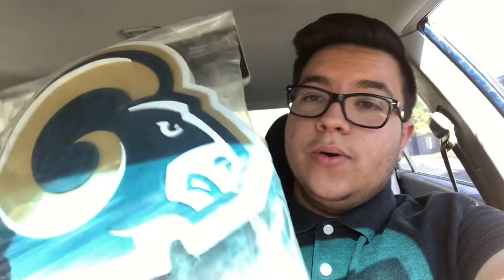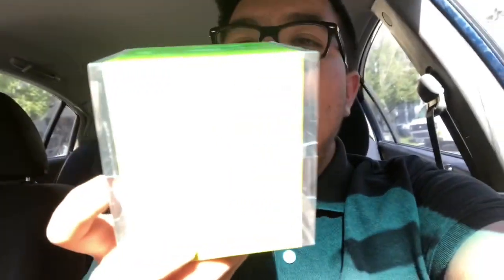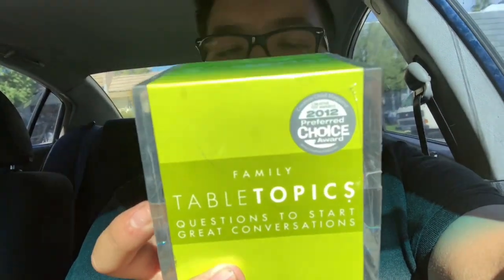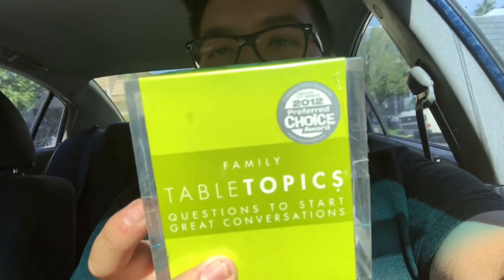How to make $1,000,000 at Garage Sales!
In this video I go around to garage sales and found some pretty decent stuff to resell online.

About Lonzo’s Loot: I am a 19 year old Entrepreneur started selling candy since middle school. Now I have my own YouTube channel of course and my own vending business. I also resell online and do other things to make an income.